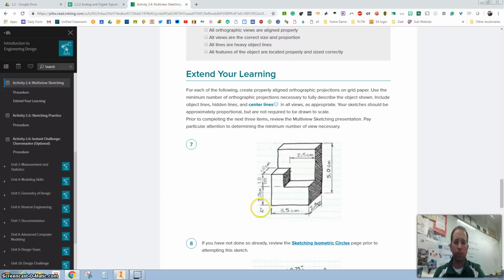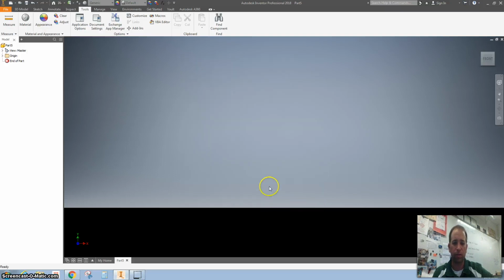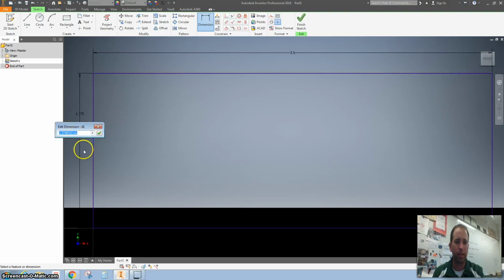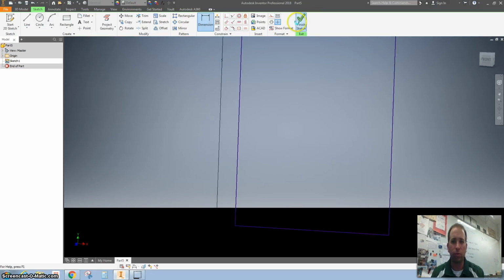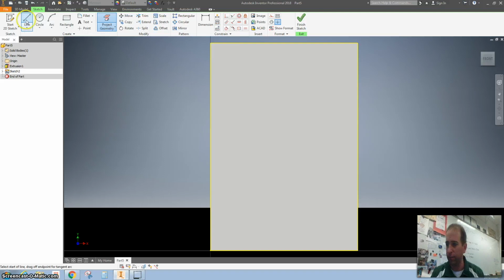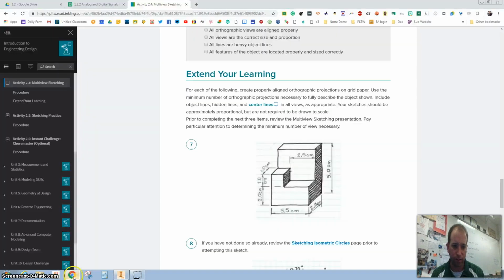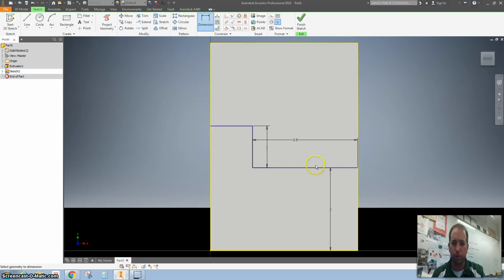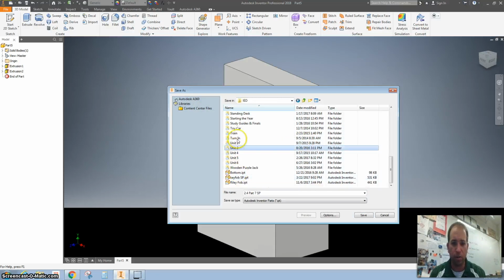Activity 2.4 Number 7 Inventor Practice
If you have questions, please comment and I'll try to help you.